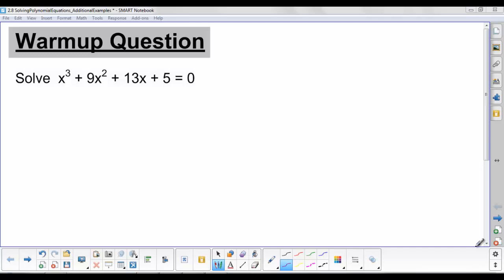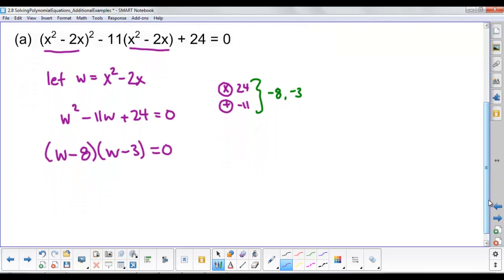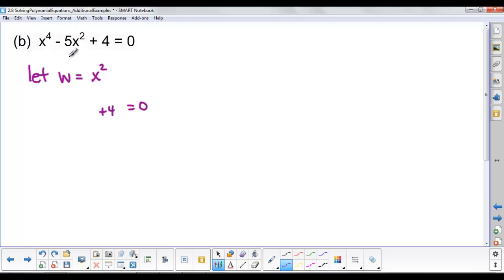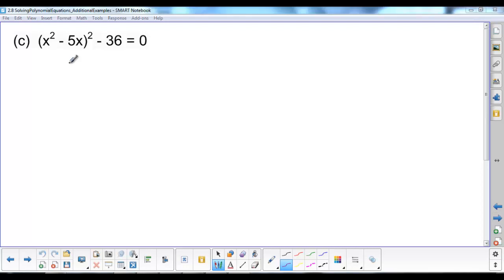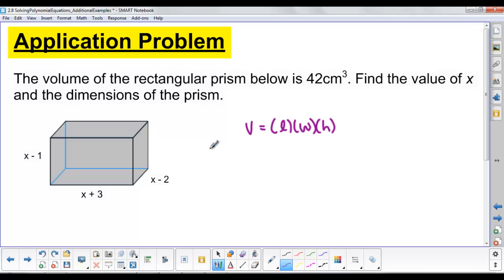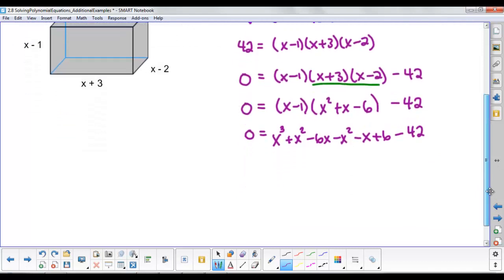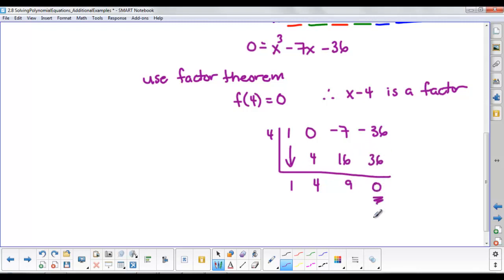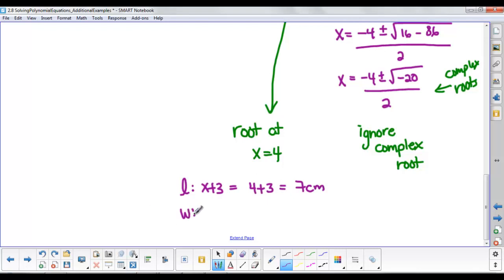(MHF4U1) 2.8 Solving Polynomial Equations(day 2)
IN EXAMPLE (a), THE ROOT SHOULD BE X = -2...NOT X = 2